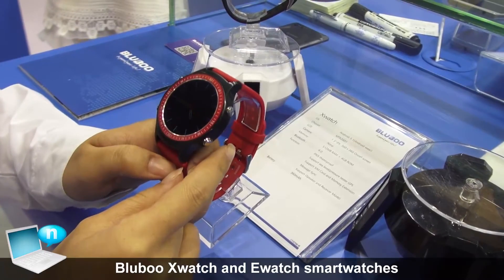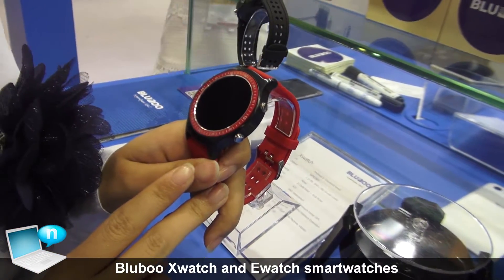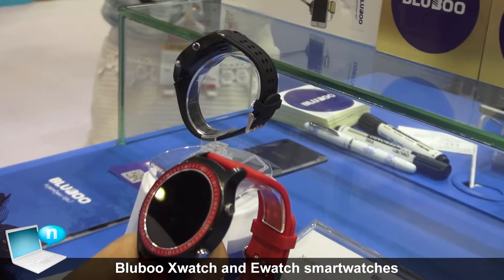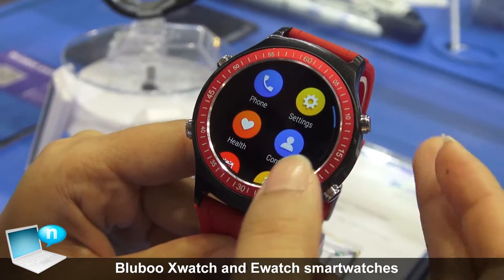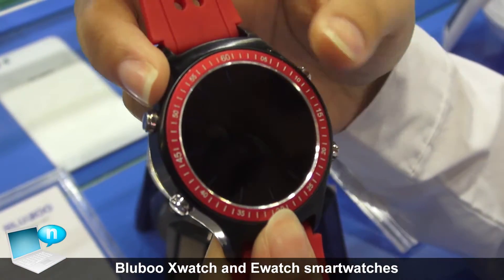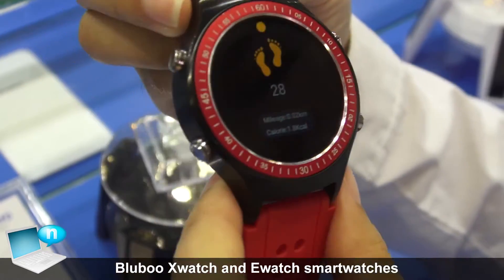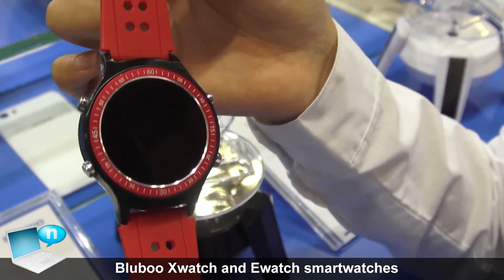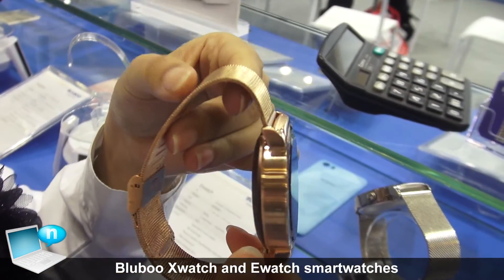Bluboo Xwatch Ewatch smartwatch Mediatek MT2601 + Android 5.1 (refresh 2016)